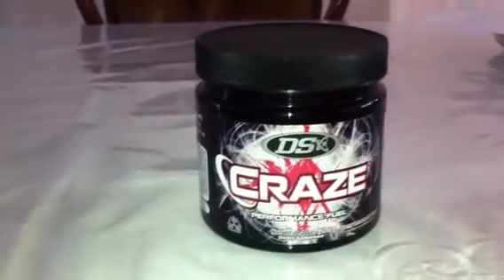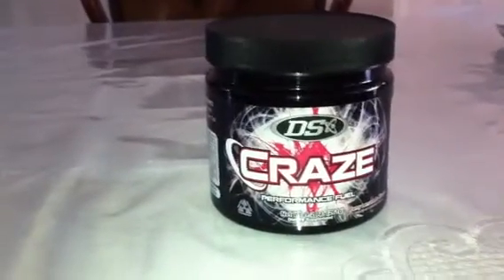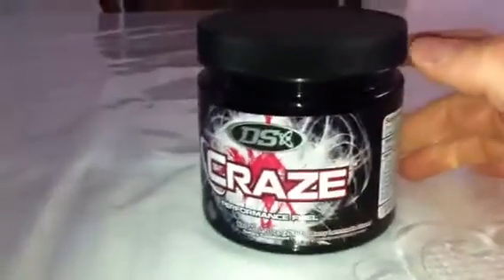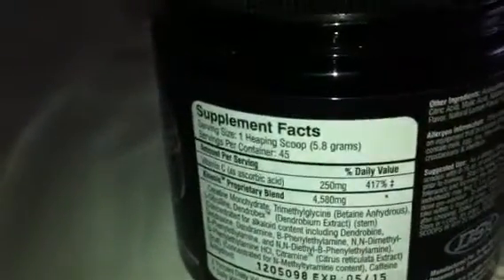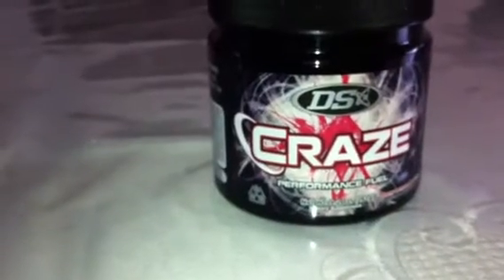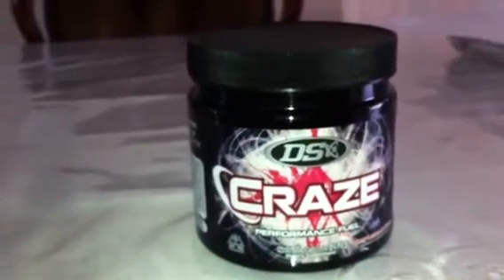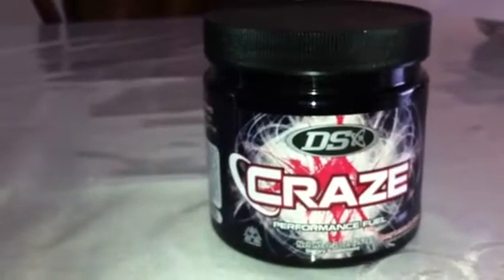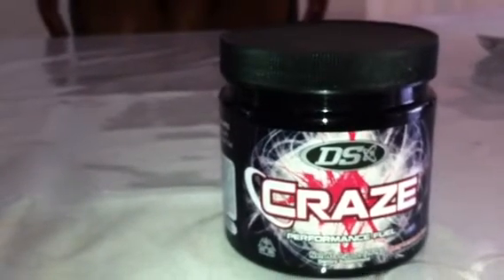Driven Sports Craze UK Review (berry lemonade)